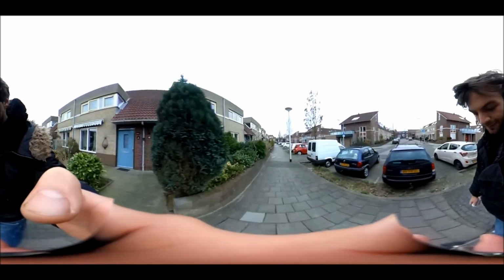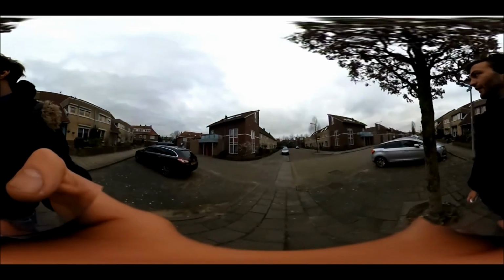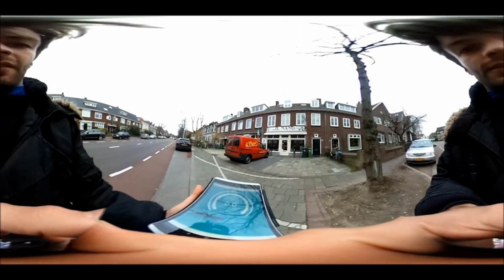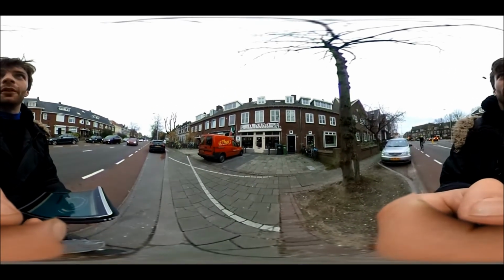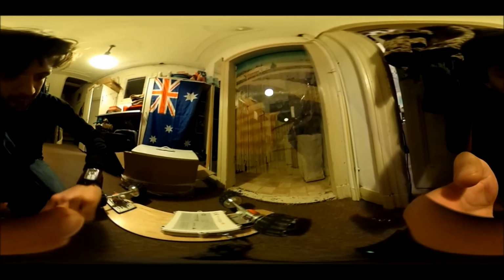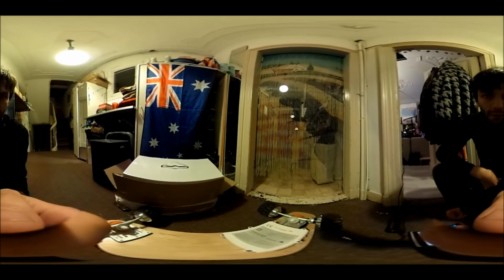Airwhee M3 complete review, true specs unveiled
Dutch and English, but mostly english.

Statistics:
18,5 km/h
10km distance
no alarm at 12km/h
3 hour charging (55% after one hour).

Specifications claimed:
20km/h
20km distance
60 minute full charge
alarm at 12km/h

Conclusion:
Specifications are off by 42% (not counting the alarm being absent)